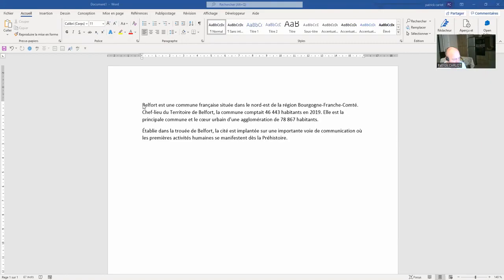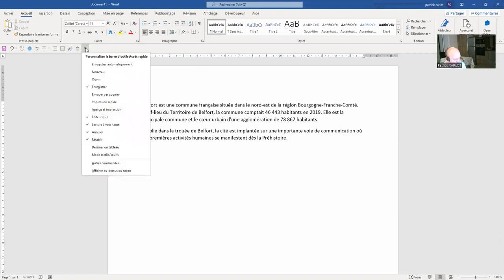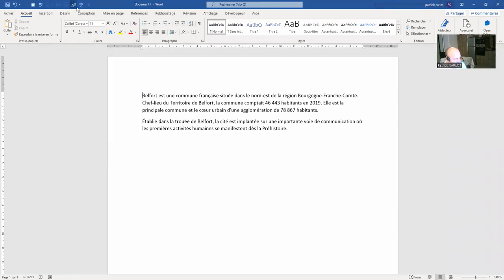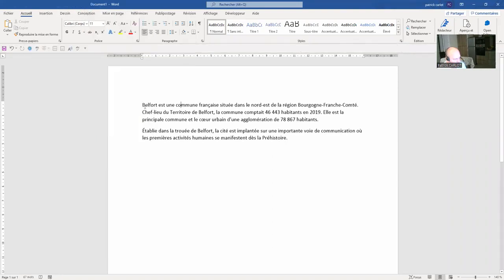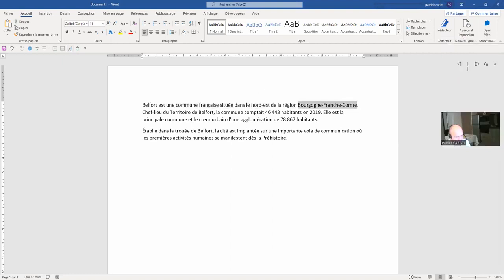Word, lecture voix haute, audio anglais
(s'il te plaît abonne toi, please subscribe, الرجاء الاشتراك,कृपया सदस्यता लें, กรุณาสมัครสมาชิก, 请订阅, 구독해주세요, aw ka aw tɔgɔ sɛbɛn, hãy đăng ký):
si l'outil n'est pas présent, on peut l'afficher en personnalisant la barre d'outils - on peut varier la vitesse de lecture.
if the tool is not present, you can display it by customizing the toolbar - you can vary the playback speed.
إذا لم تكن الأداة موجودة ، يمكنك عرضها عن طريق تخصيص شريط الأدوات - يمكنك تغيير سرعة التشغيل.
idan kayan aiki ba ya nan, za ku iya nuna shi ta hanyar tsara kayan aiki - kuna iya bambanta saurin sake kunnawa.
도구가 없으면 도구 모음을 사용자 지정하여 표시할 수 있습니다. 재생 속도를 변경할 수 있습니다.
यदि टूल मौजूद नहीं है, तो आप टूलबार को अनुकूलित करके इसे प्रदर्शित कर सकते हैं - आप प्लेबैक गति को बदल सकते हैं।
หากไม่มีเครื่องมือ คุณสามารถแสดงได้โดยปรับแต่งแถบเครื่องมือ - คุณสามารถเปลี่ยนความเร็วในการเล่น
ti ohun elo ko ba si, o le ṣe afihan rẹ nipa ṣiṣesọdi ọpa irinṣẹ - o le yatọ iyara ṣiṣiṣẹsẹhin.
ni baarakɛminɛn tɛ yen , i bɛ se k' a jira ni baarakɛminɛnw labɛncogo ye - i bɛ se ka fɔli teliya caman ɲɔgɔnna .
nếu không có công cụ này, bạn có thể hiển thị nó bằng cách tùy chỉnh thanh công cụ - bạn có thể thay đổi tốc độ phát lại.